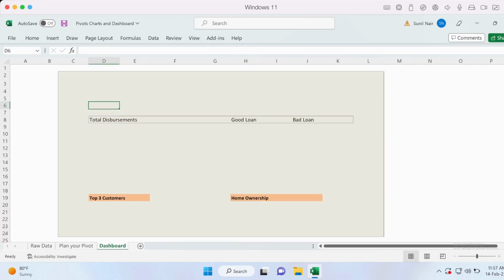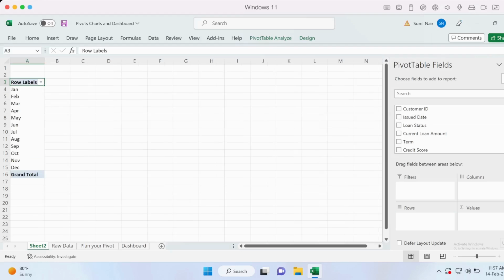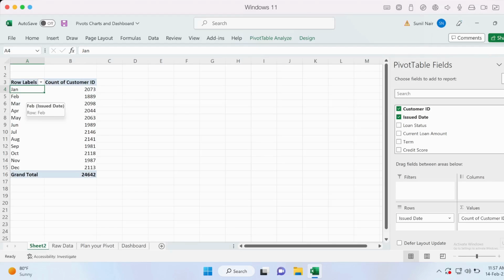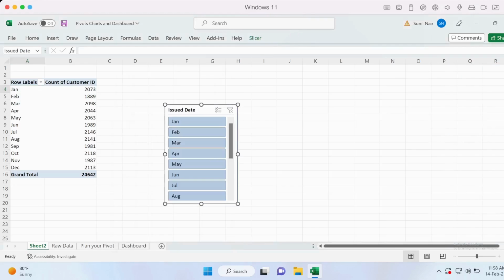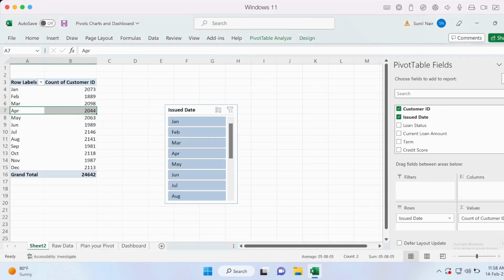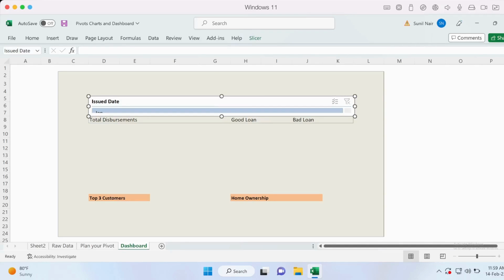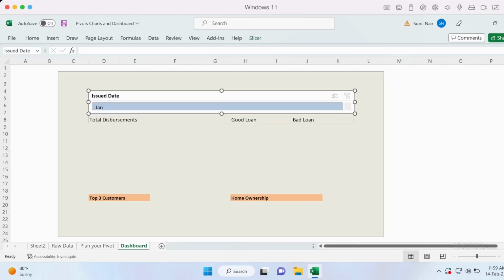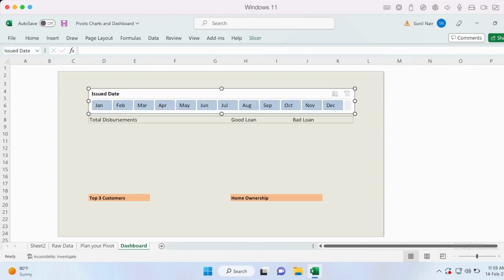Slicer on an Excel Dashboard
Learn how to add a Slicer onto a Dashboard in Excel with the help of Pivot Tables

⚡ DON'T FORGET: Download the Pivot Tables Exercise file to test this feature